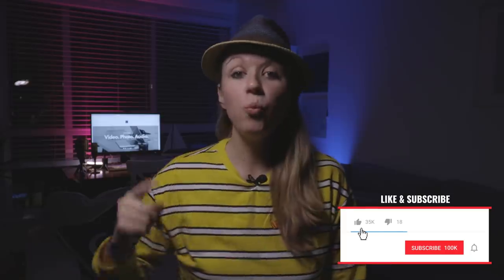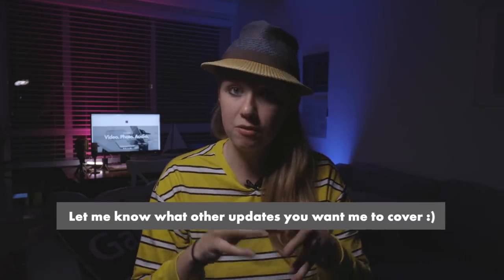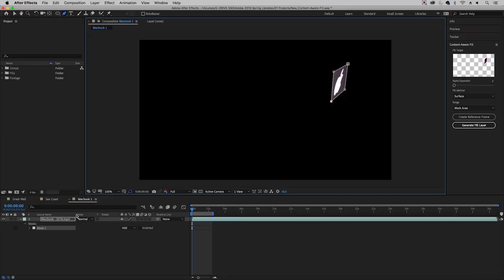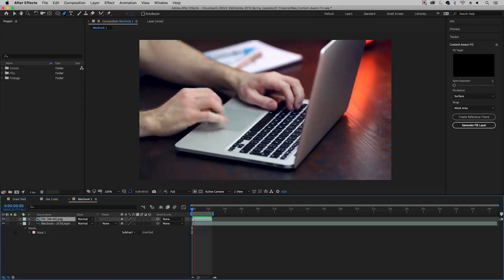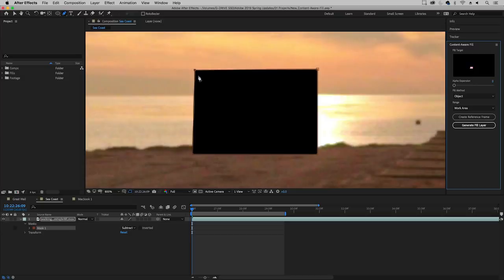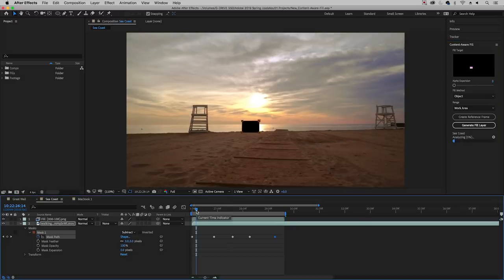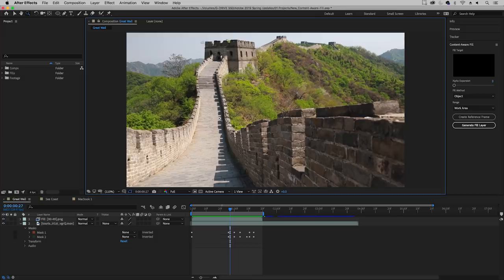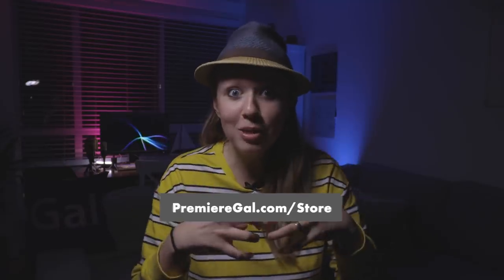New in Adobe After Effects! Remove Anything from Video with Content Aware Fill (April 2019)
New! Envato Elements now has unlimited AE and Premiere Templates and Stock Video downloads.

Download the new version of Adobe After Effects CC (16.1) April 2019 release

Learn how to remove anything, objects or moving people, from your video. You can follow along with these demo clips:

- Great Wall of China and Beach Shot are from story blocks, here are the watermarked versions

If you want the non-watermarked, you must become a Storyblocks member

GEAR